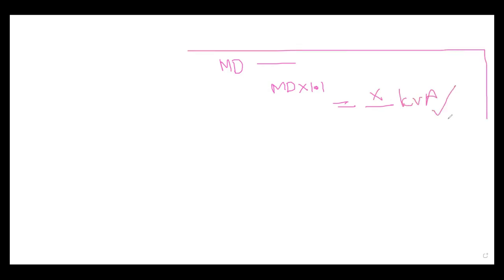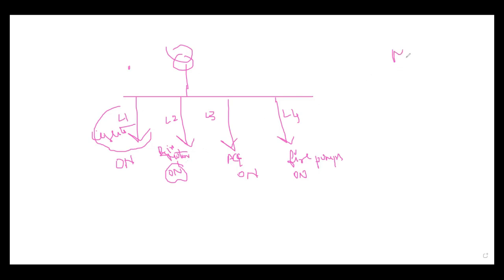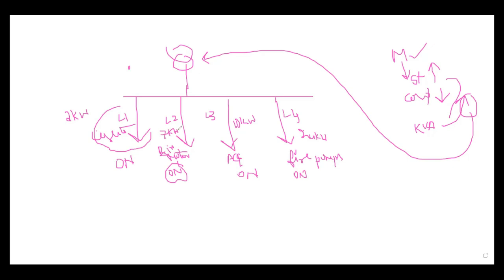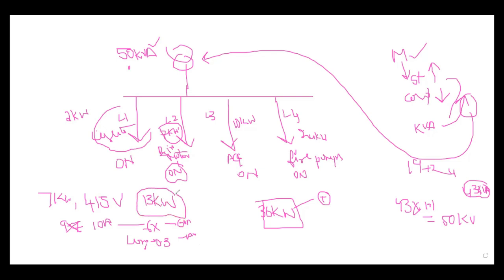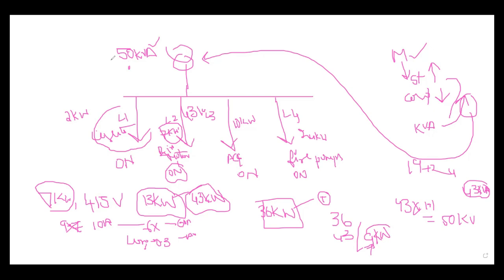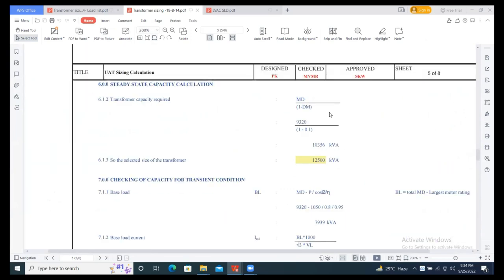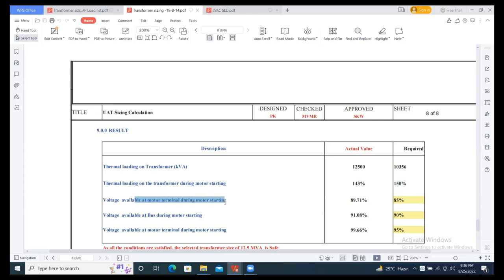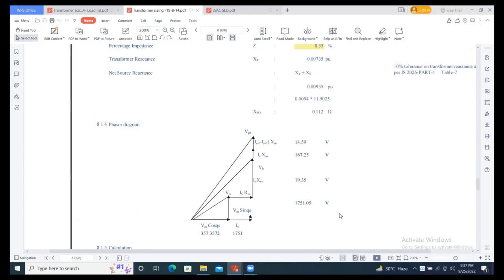Auxiliary Transformer and DG Set Sizing | Part 5